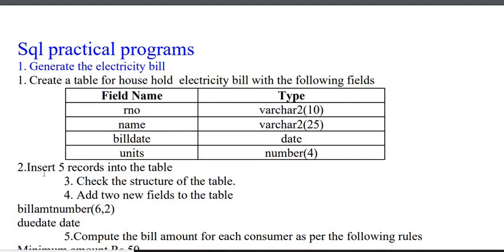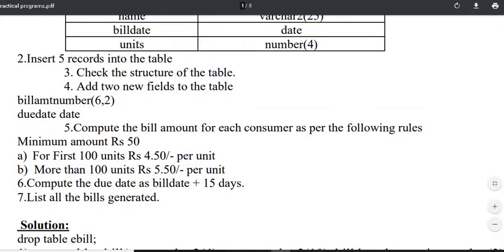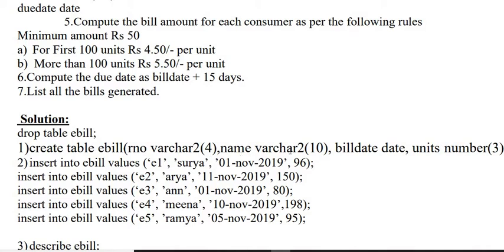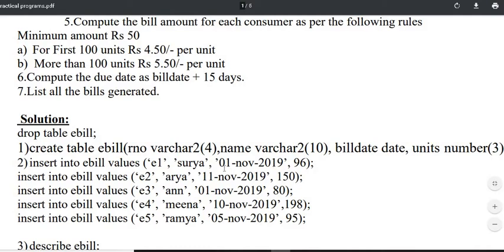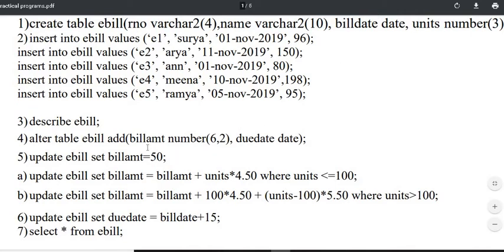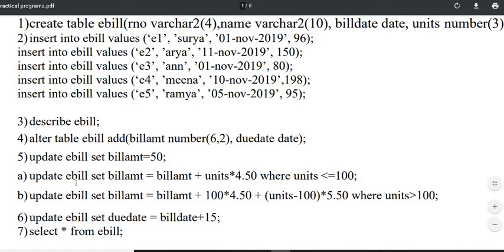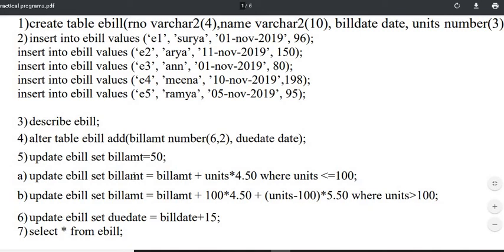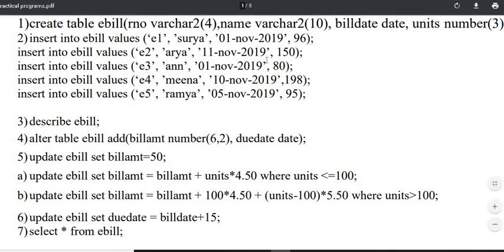I SQL PROGRAM